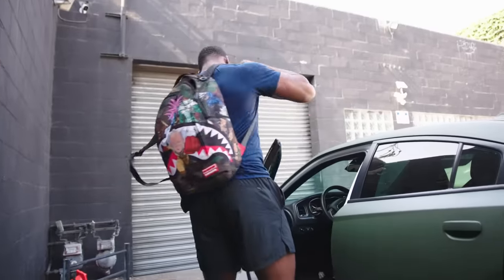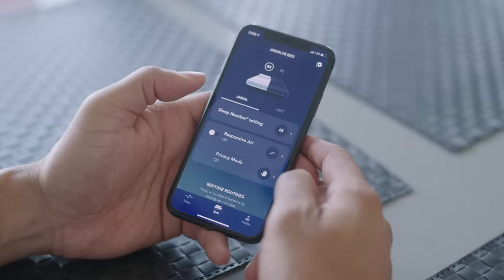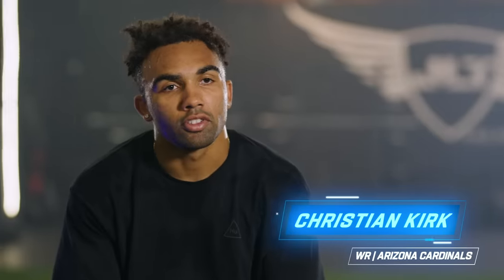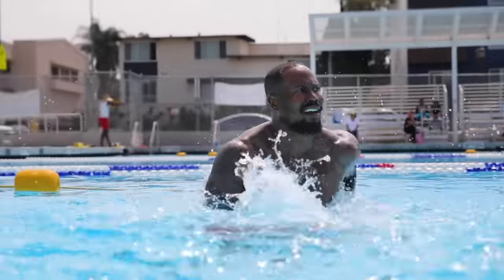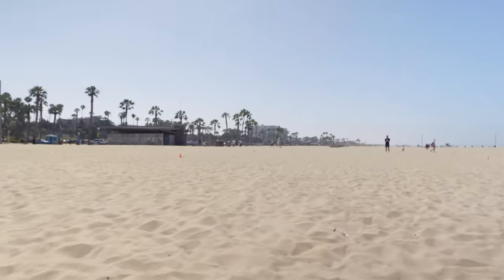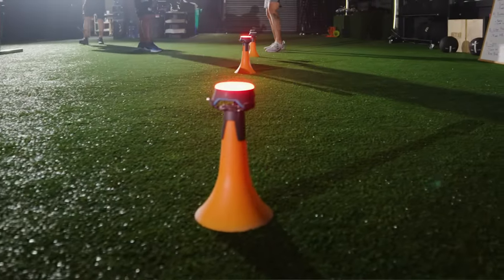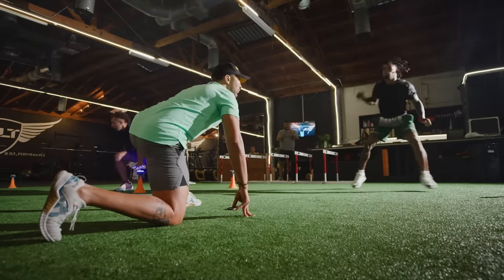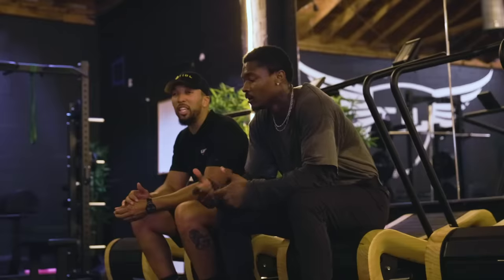Elite NFL Training with Stefon Diggs, Jarvis Landry, Odell Beckham Jr. and more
For many NFL players and fans alike, the offseason is a time to relax, reflect, and recover. But for athletes looking to gain a competitive edge, it’s when the real work begins. Enter Jamal Liggin, a performance coach who specializes in getting NFL players in tip-top shape for training camp. Jamal’s offseason training program, attracts a tight-knit group of the NFL’s elite for a training experience like no other.